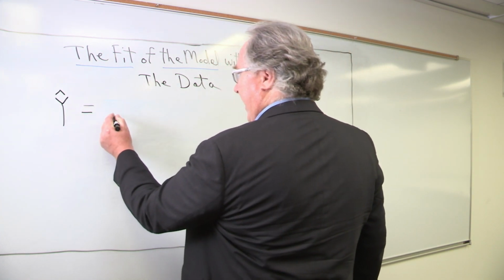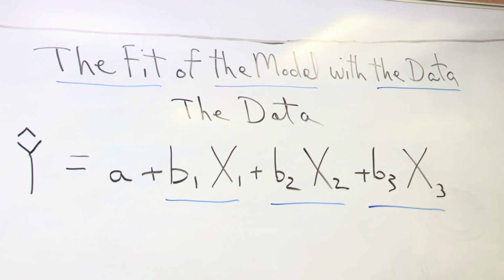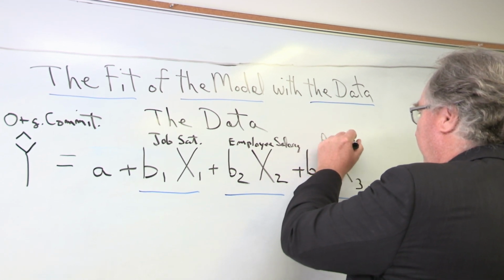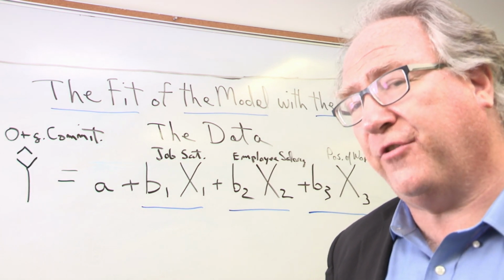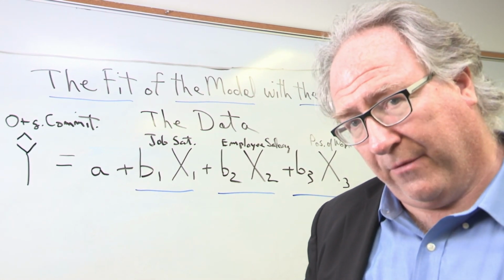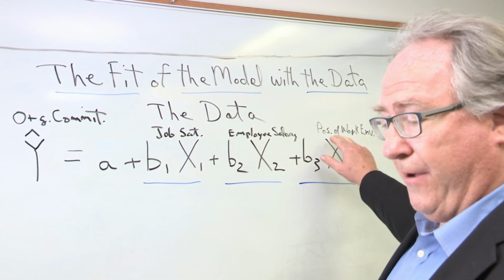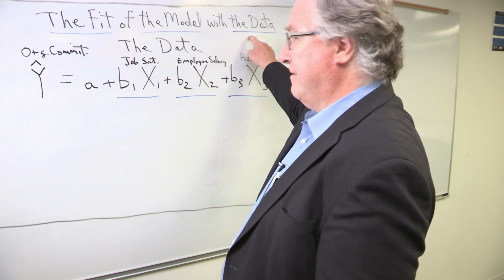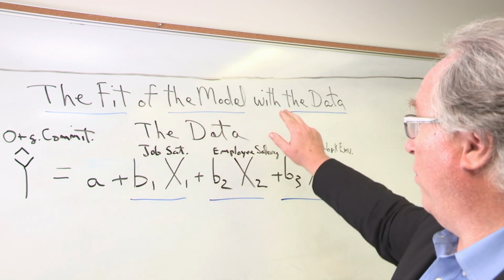The Fit of the Model with the Data: The Data (1 of 3) Playlist 5